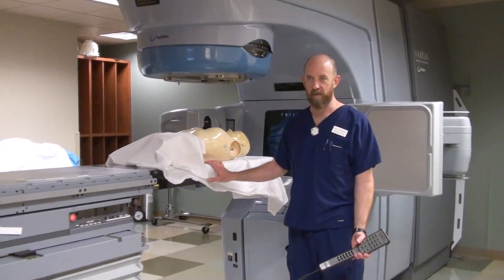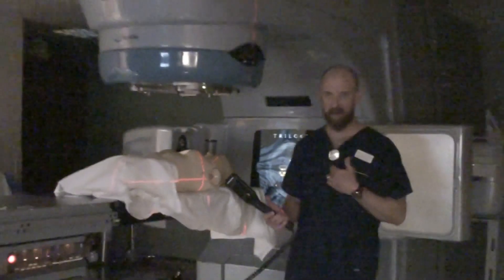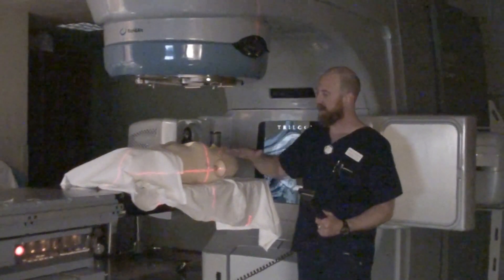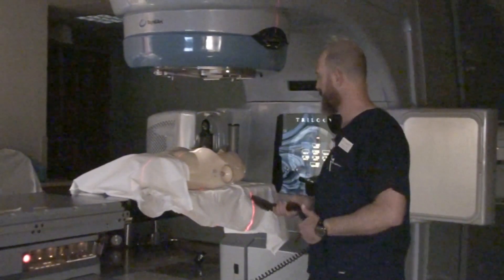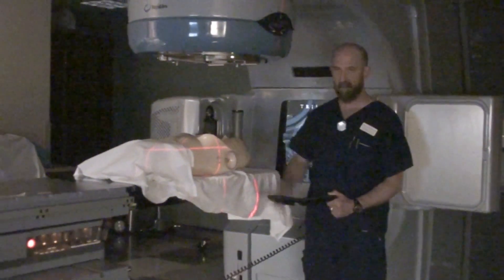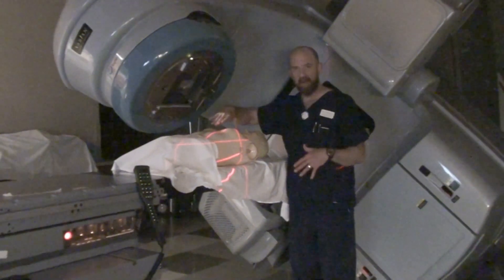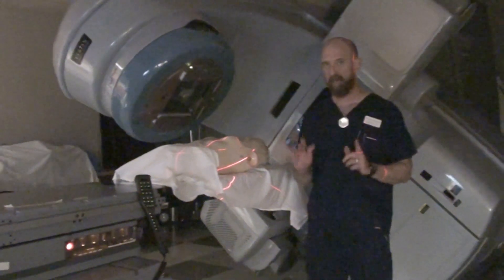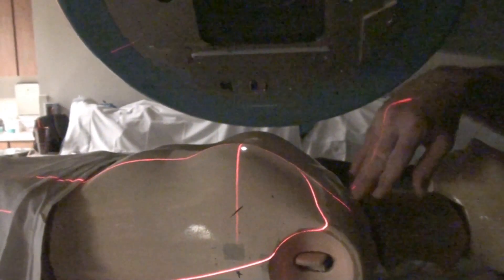Treatment Lecture 10 Breast (SIMPLE 2 FIELD ETC)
BREAST (SIMPLE 2 FIELD ETC) VIDEO LAB LECTURE